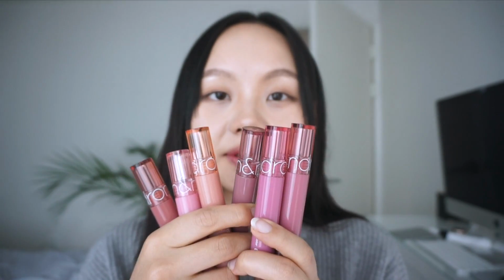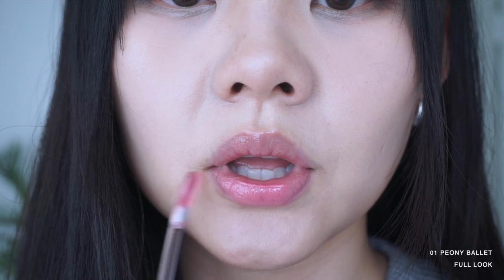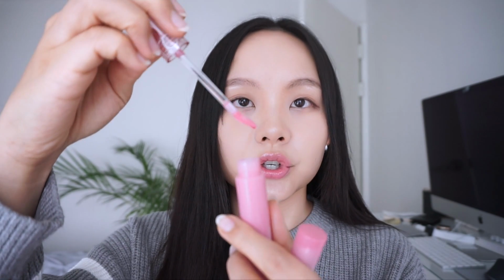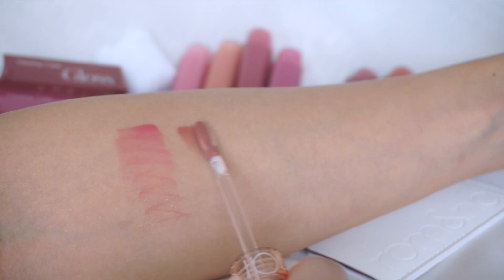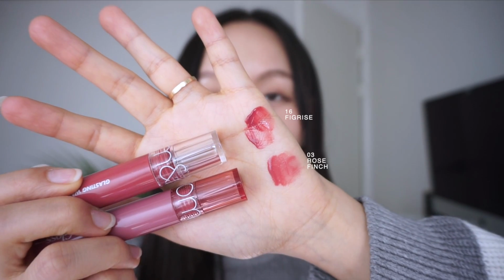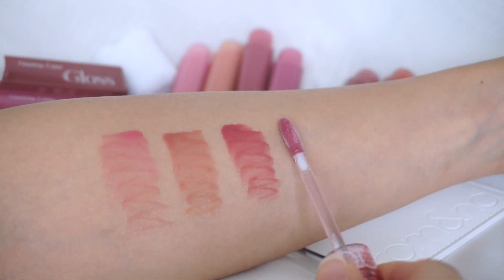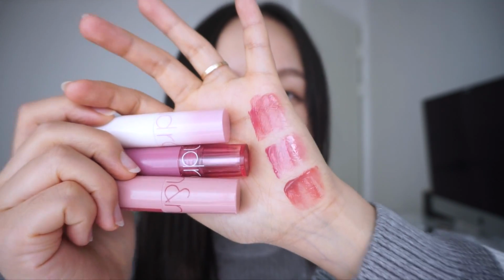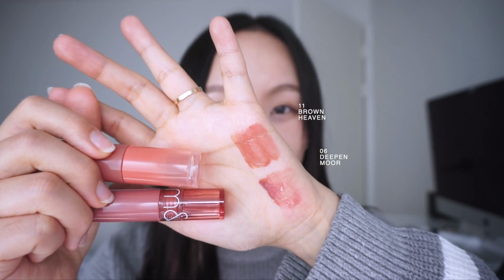2023 NEW! ROMAND GLASTING COLOR GLOSS| Lululand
01 PEONY BALLET
02 NUTTY VAGUE
03 ROSE FINCH
04 GRAPY WAY
05 DIM MAUVE
06 DEEPEN MOOR

OLIVE YOUNG GLOBAL CODE: LULULAND05
WISHTREND CODE: LULULAND15
PINKY PARADISE CODE: LULULAND10
TEDDY BLAKE CODE: TBLululand30

Skin tone: Natural Beige (Neutral)
Korean foundation: 23
On the lips: 06 MAUVISH & 05 DIM MAUVE
***Lighting may be different due to sun exposure